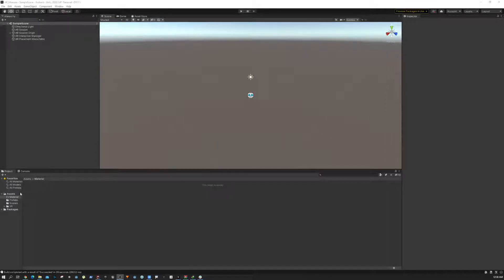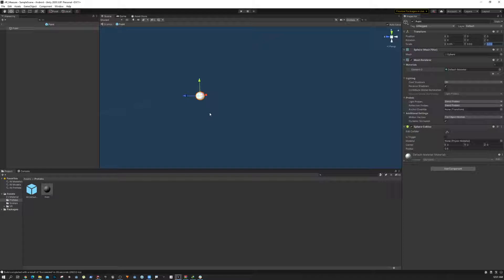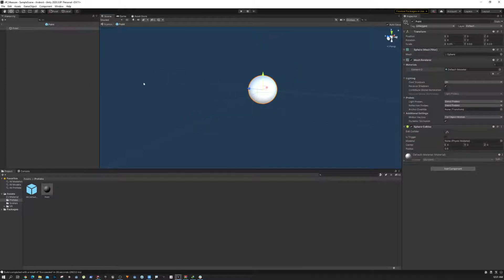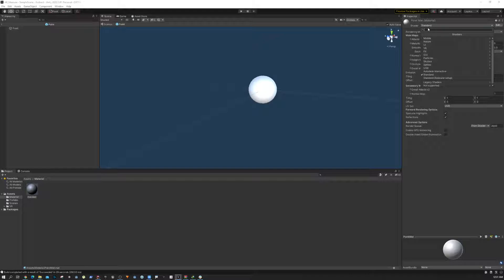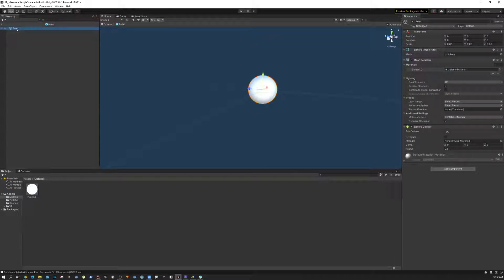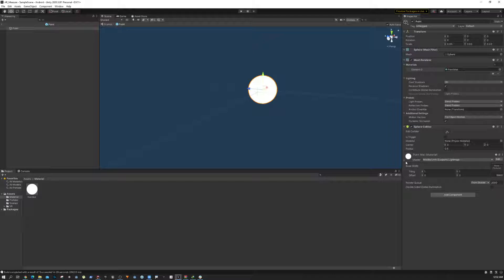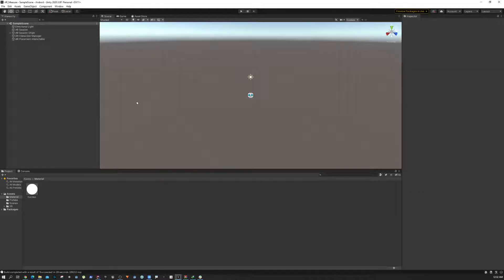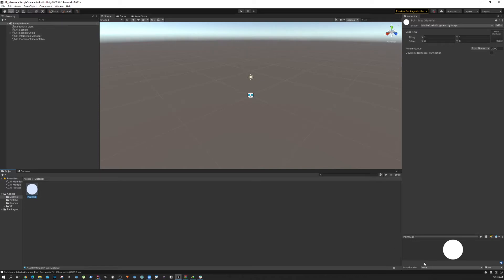Creating AR Measure App - Making the point material light independent. (Part 3)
This is the third part of our AR Measure app tutorial with unity. In this part, we are going to create a light-independent material for our point so it does not have any shadow information and looks like a circle.

Do you want to be a part of the emerging Metaverse Design/Development community? Well, you are in the right place. In this channel, we discuss practical AR/VR/MR applications for beginners and intermediate AR enthusiasts.